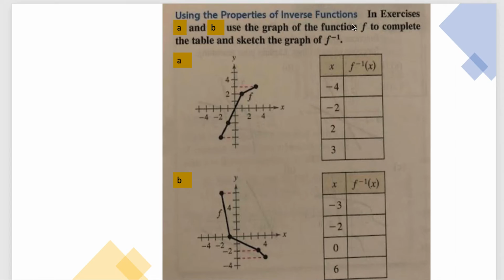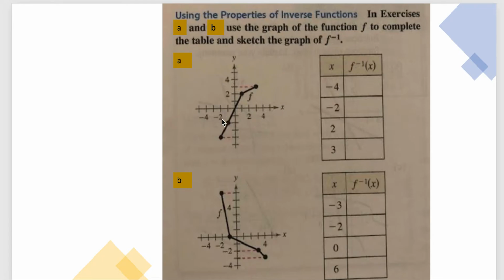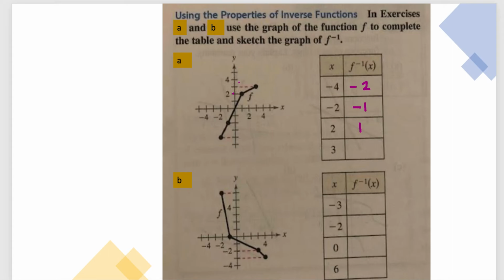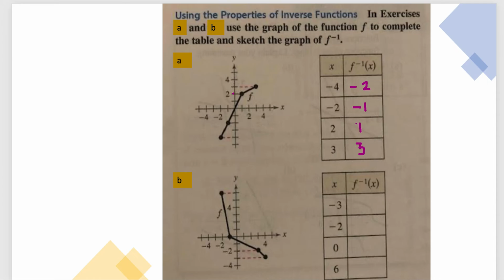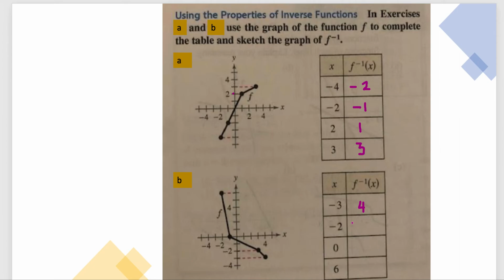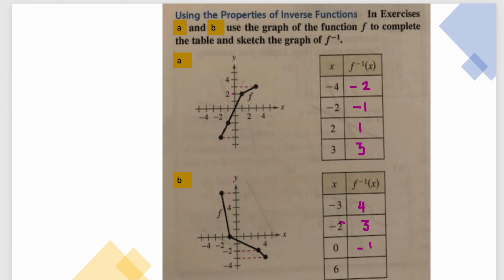Complete the Table of Inverse Functions